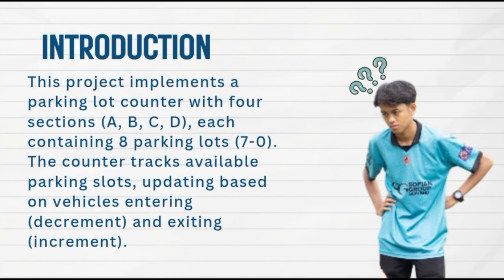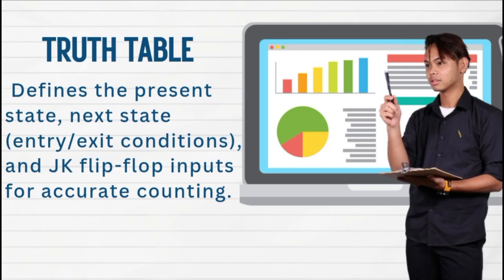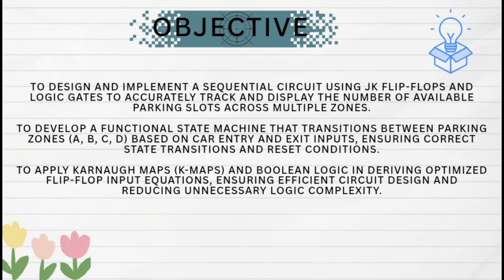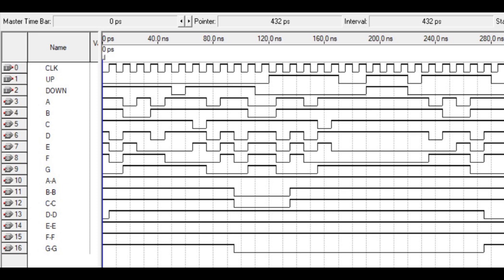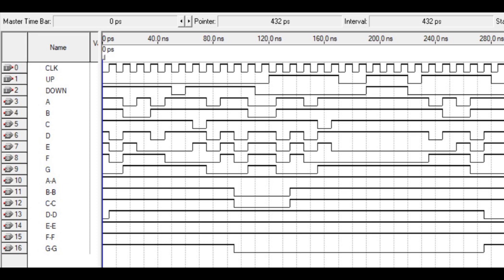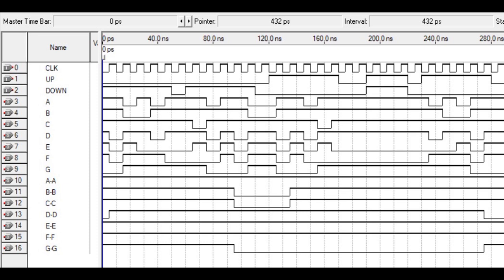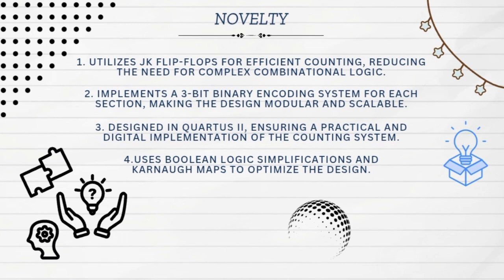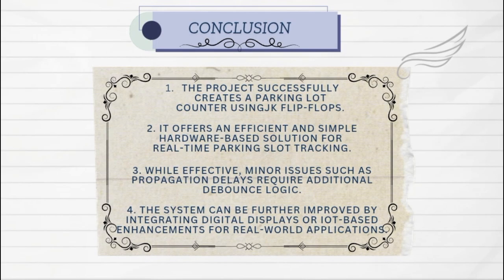PARKING LOT COUNTER USING JK FLIP FLOPS